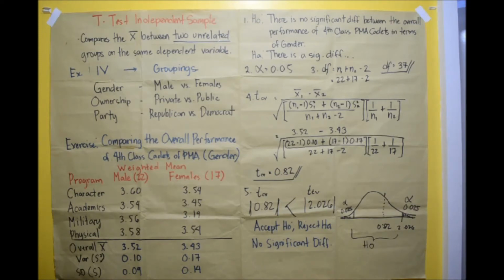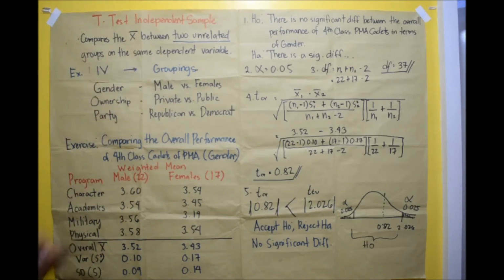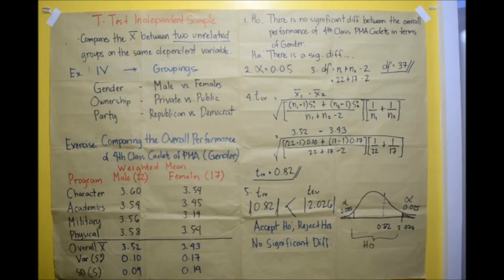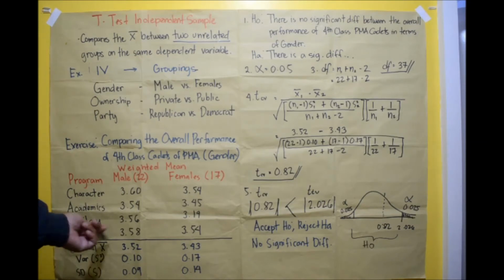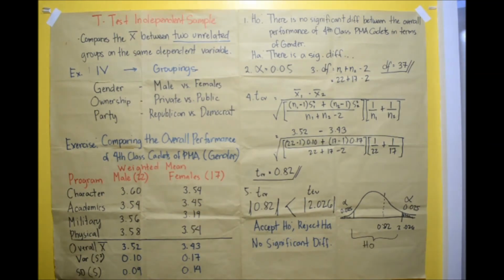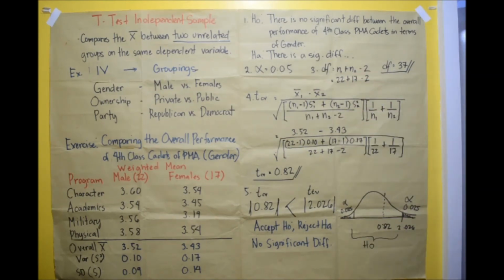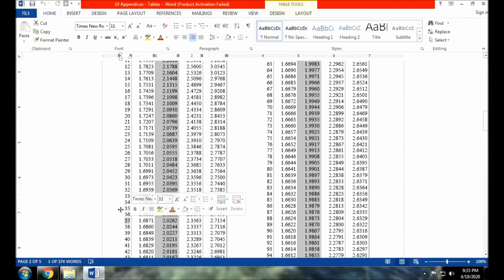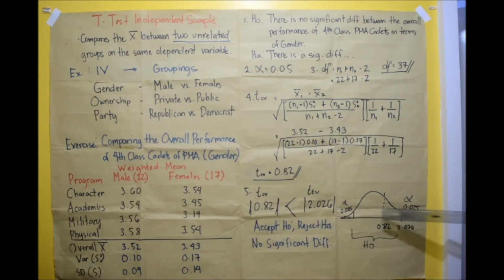Lecture 6 T test Independent Sample (T-test Part 5)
This video tutorial presents the following:
- What is T-test Independent Sample;
- When to use T-test Independent Sample;
- Manual Computation of T-test Independent Sample; and
- Interpretation and Analysis of findings